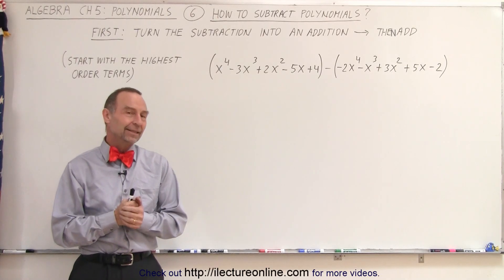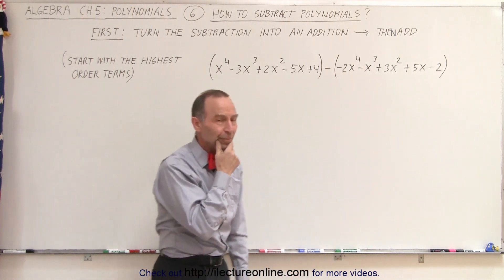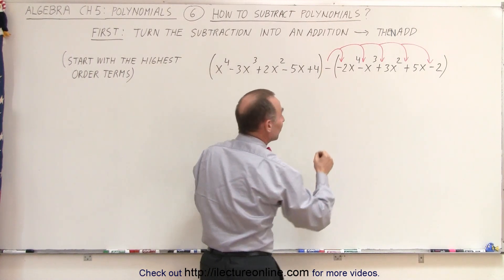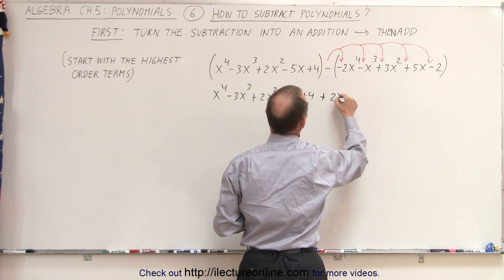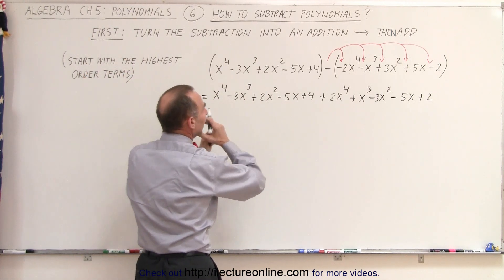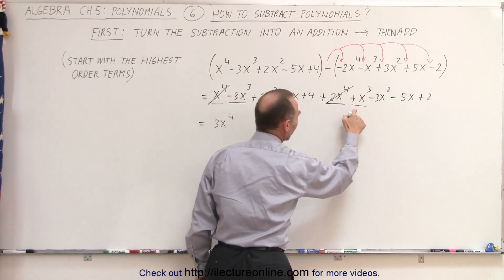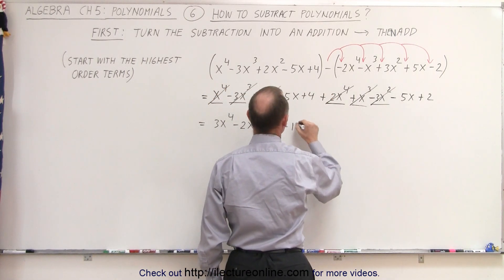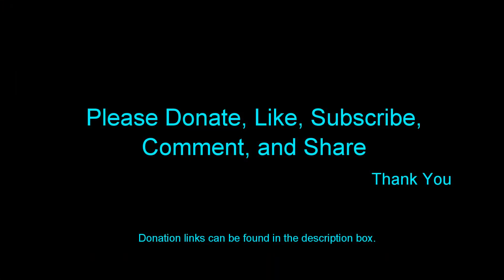Algebra - Ch. 5: Polynomials (6 of 32) How to Subtract Polynomials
In this video I will explain how to subtract polynomials by first turning the subtraction into an addition then add the like terms starting with the highest order terms.